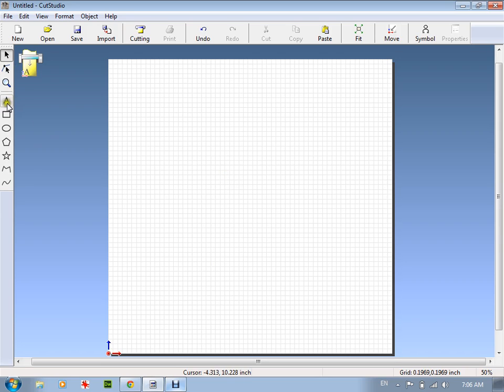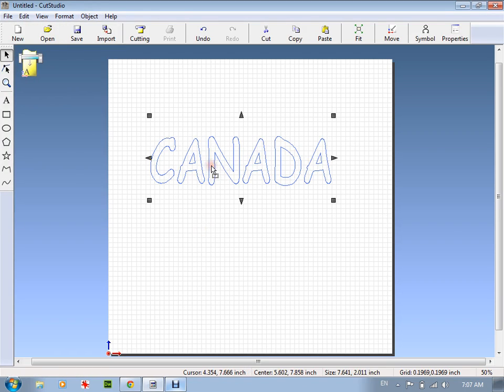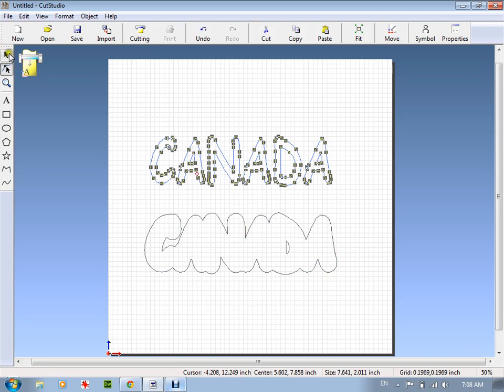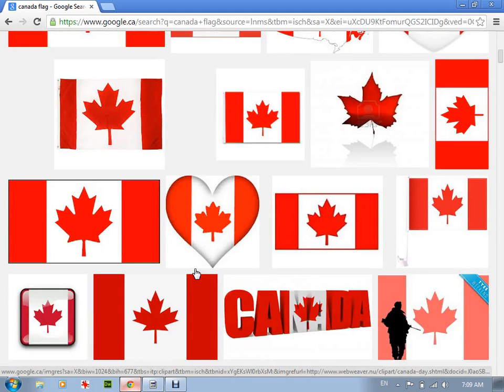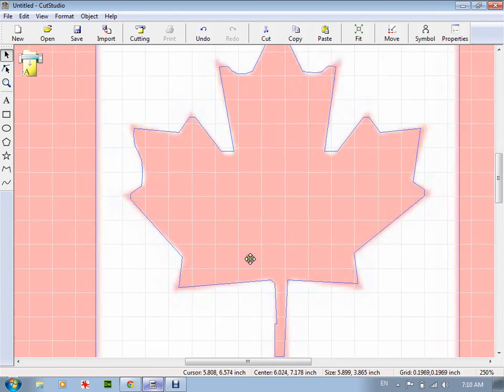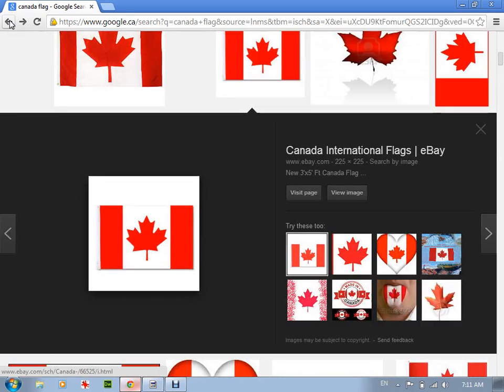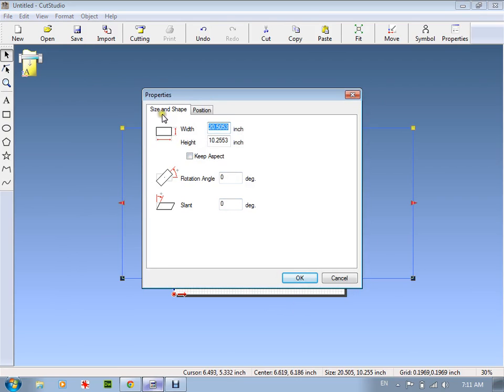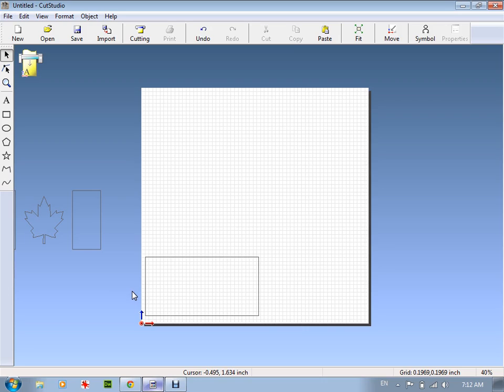Using Cut Studio - 2 colour stickers